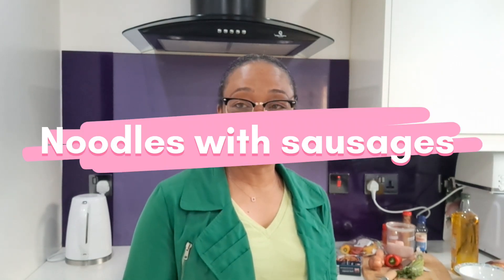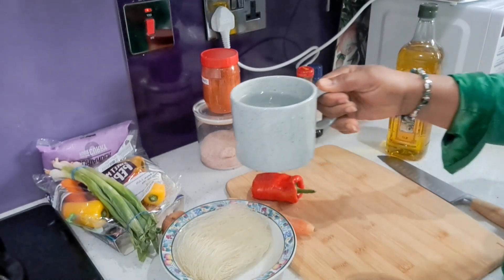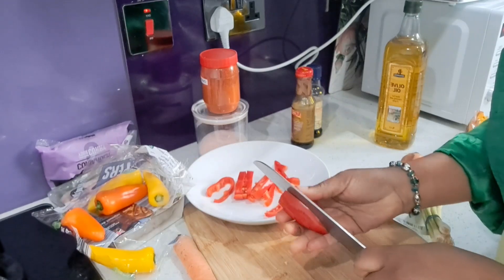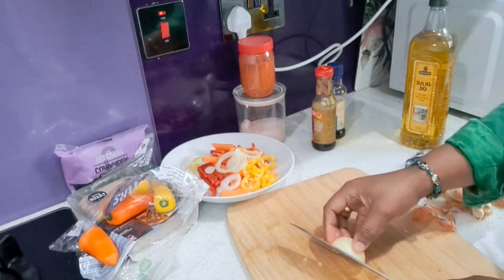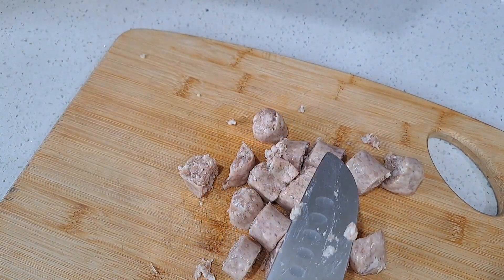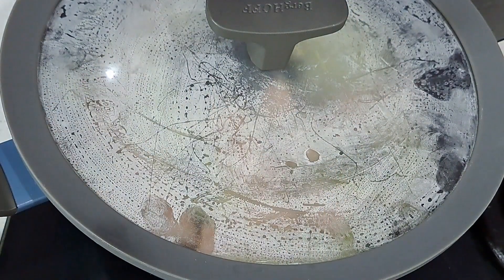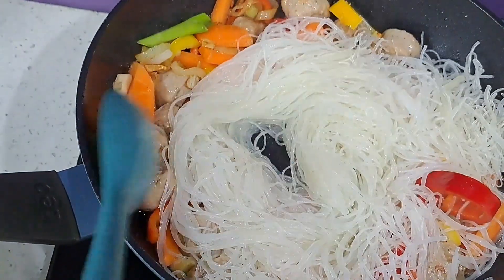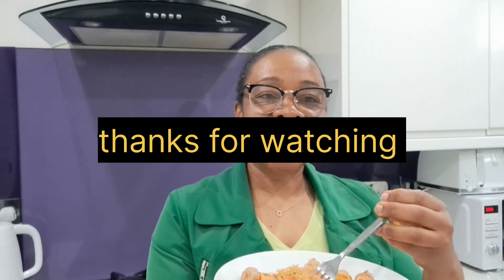my sausage noodles (glass noodles)